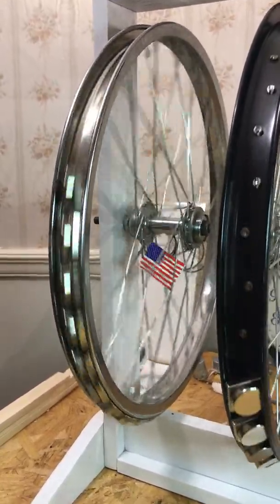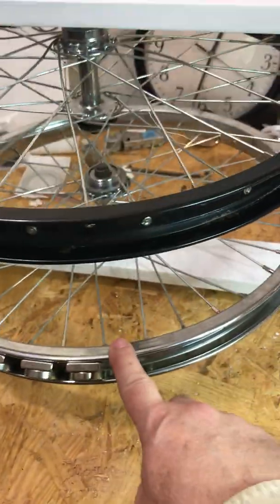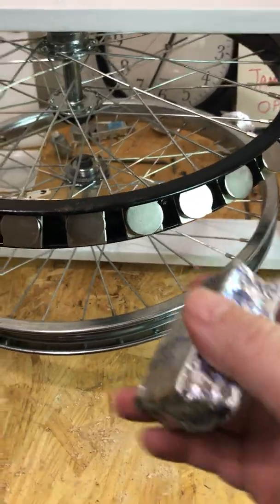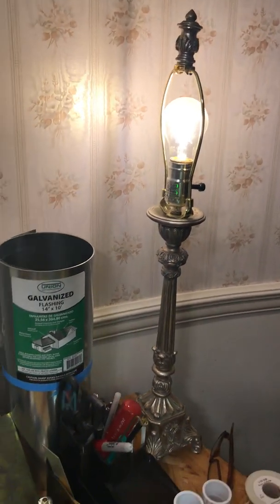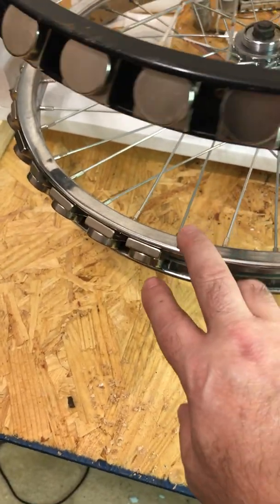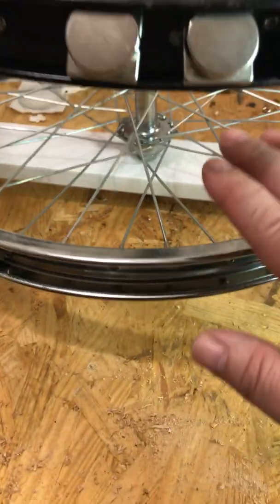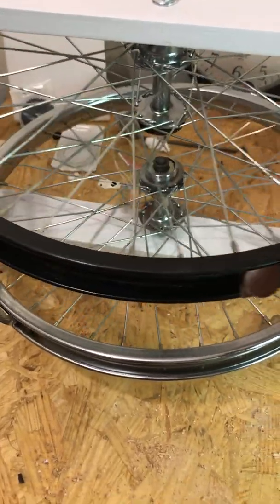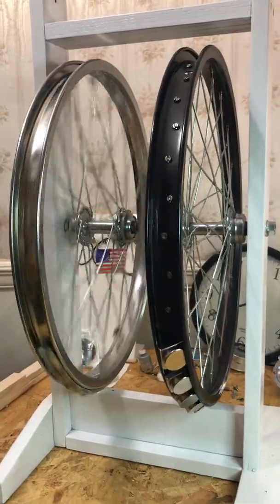🧲 🧲 Dual Magnetic Rotating Fields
🔴 An update on the new build revealing greater depth into what and why my magnetic motor should work.

Note: Past videos had upload glitches that are not actual edits. Since buying an iPhone, my newer videos appear to be glitch free.